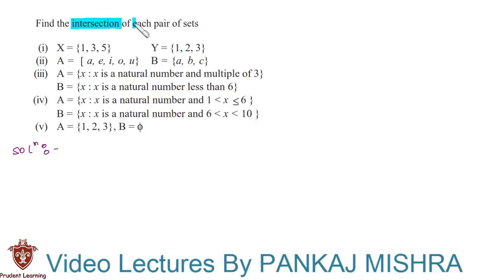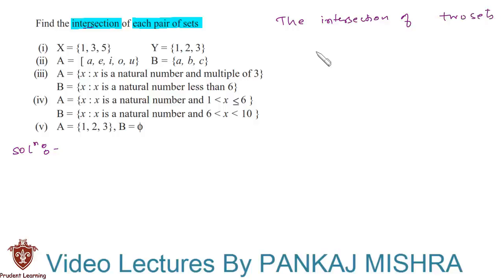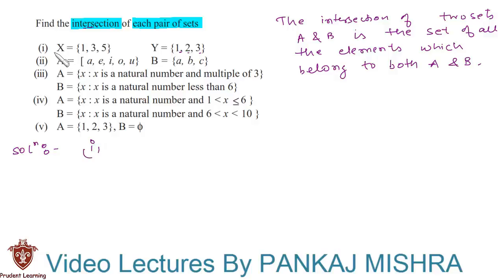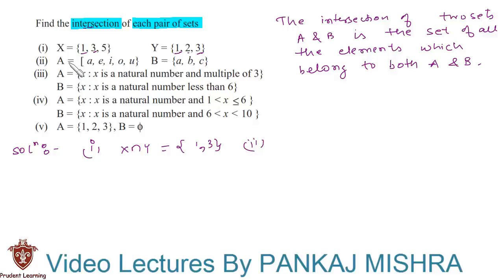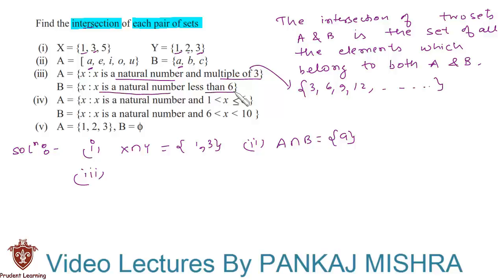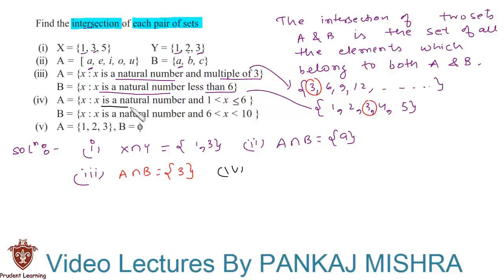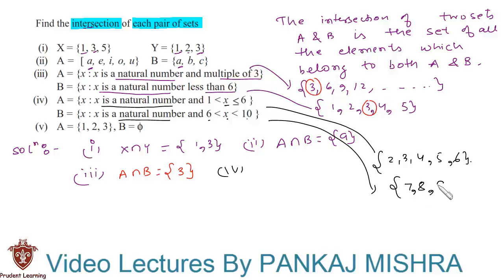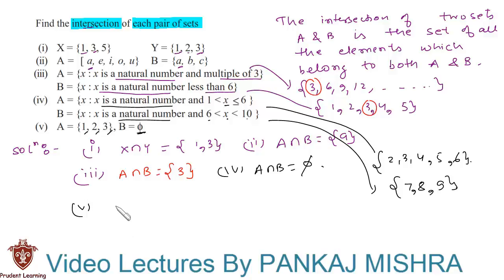CBSE Class 11 Maths l SETS l NCERT Solutions , Ex 1.4 Q5